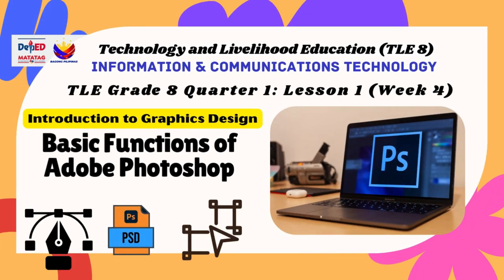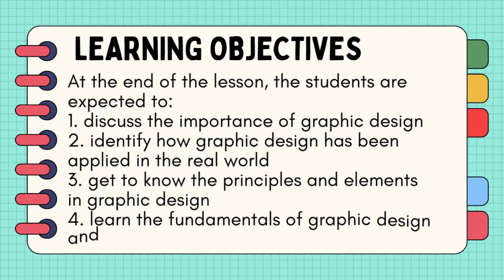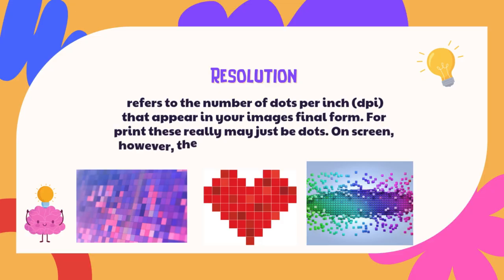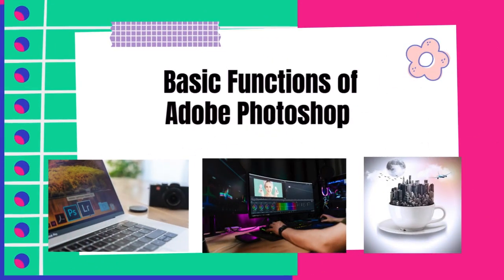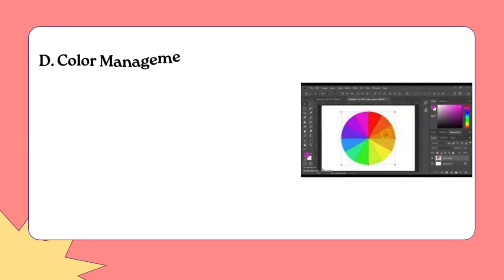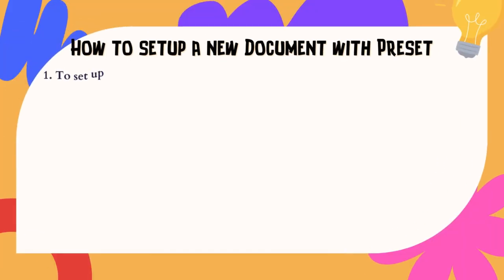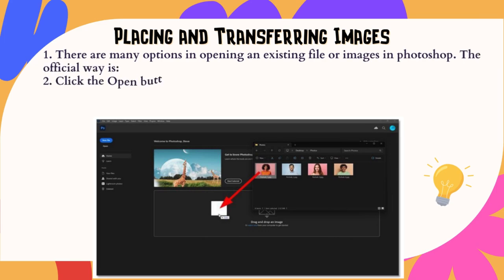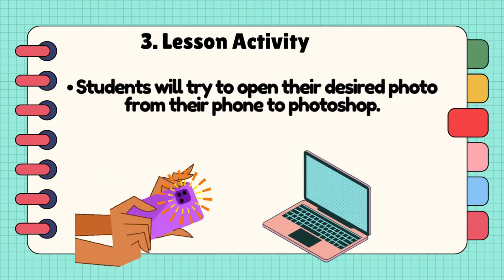TLE Grade 8 Quarter 1 Lesson 1 Week 4 Basic Functions of Adobe Photoshop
If you are interested about the PPT of this lesson message me in my FB page